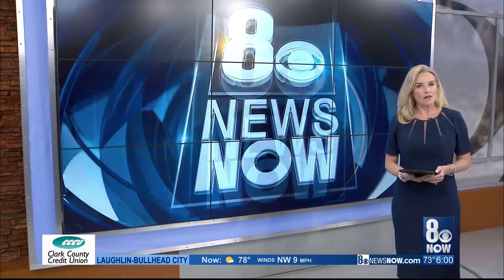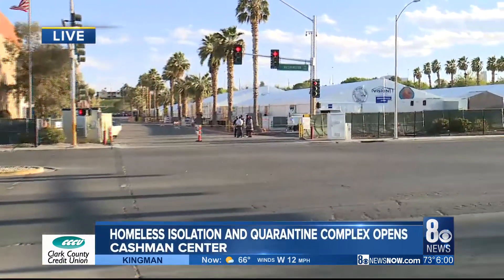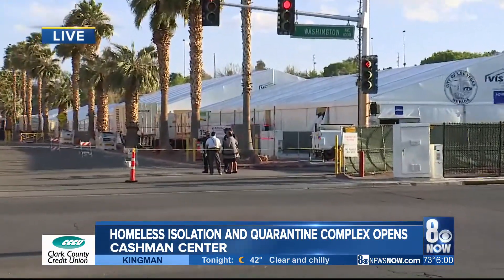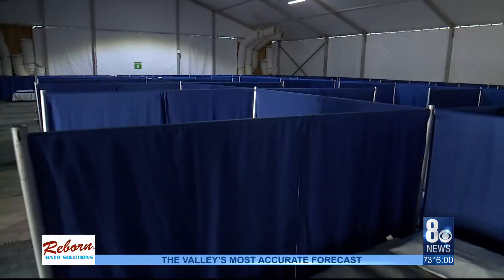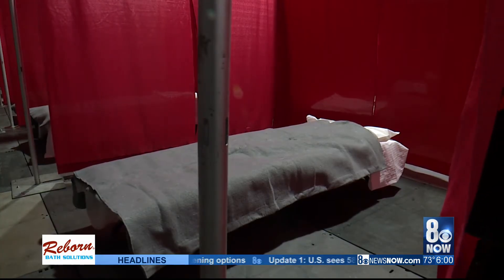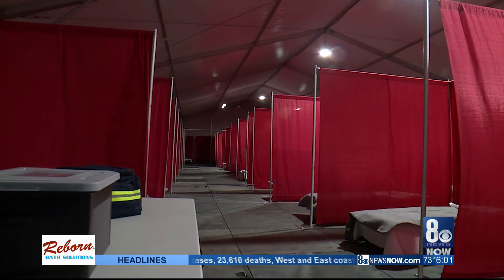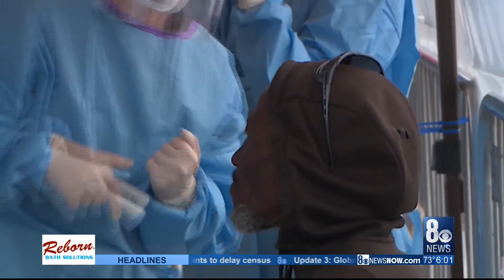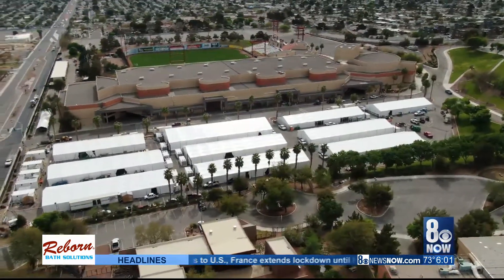Cashman ISO-Q complex opens to serve homeless population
The Cashman Isolation-Quarantine Complex is opening its doors for the first time. 8 News Now toured the facility tonight.